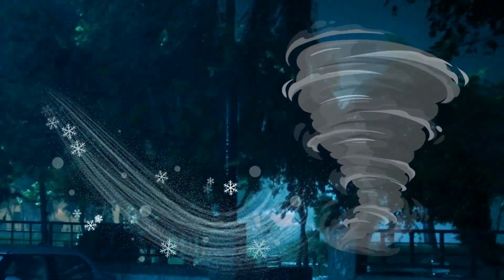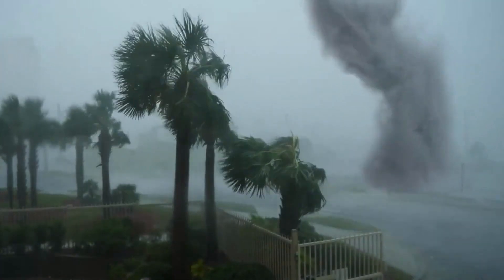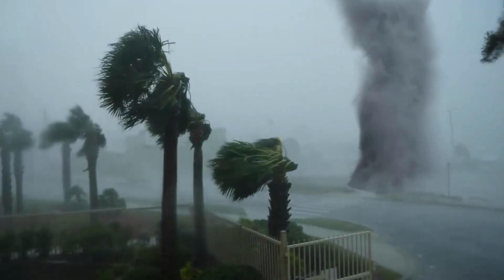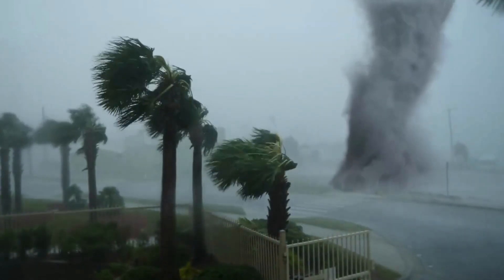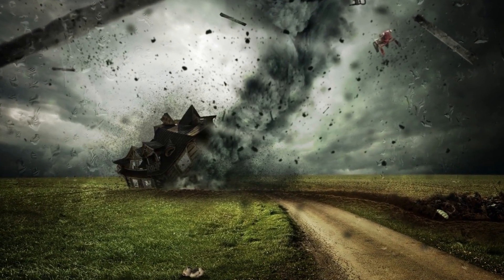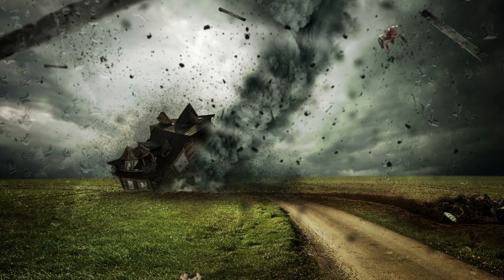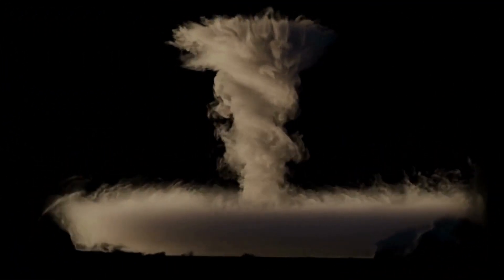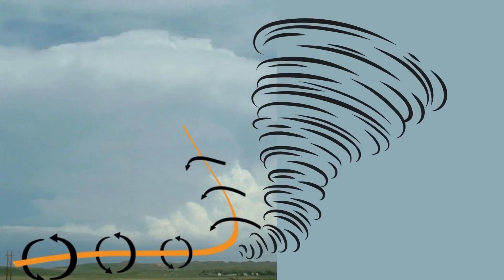Why Do Tornadoes Form? | The Science Behind Twister Creation Explained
Are you fascinated by tornadoes and curious about their origins? In our captivating video, "Why Do Tornadoes Form? | The Science Behind Twister Creation Explained," we delve into the intricate world of tornado formation. Join us on an educational journey as we unravel the secrets behind these powerful natural phenomena.

 • We Are One – Vexe...